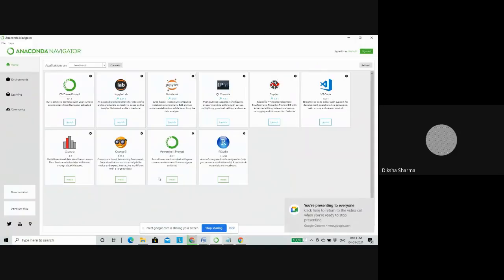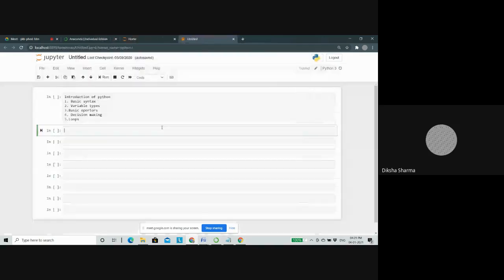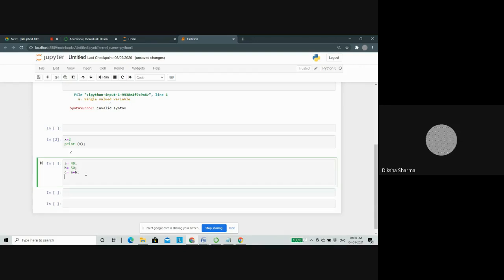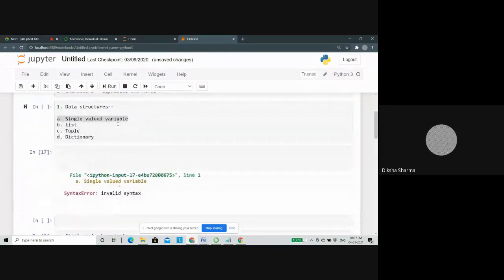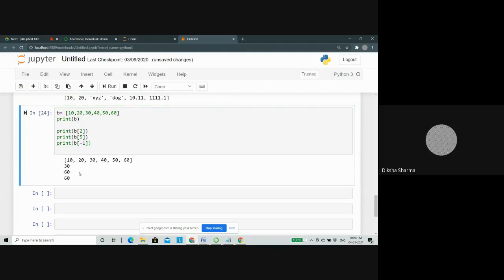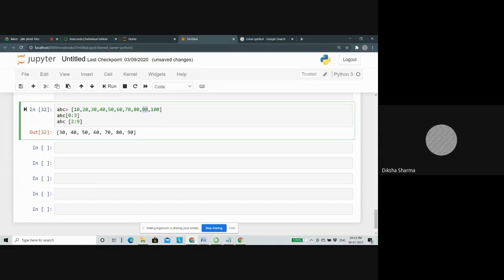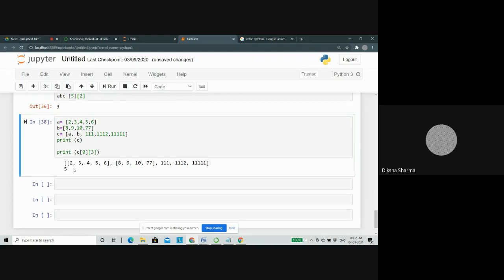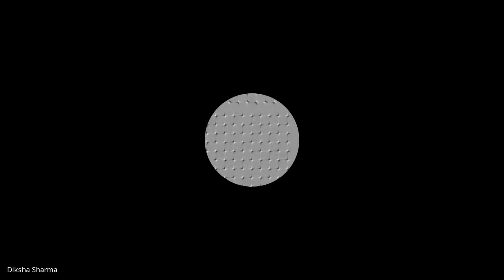Ranu KR Dutta I Python workshop_Day 1